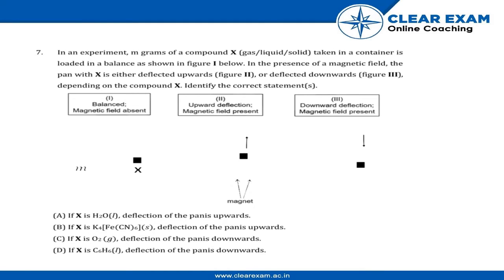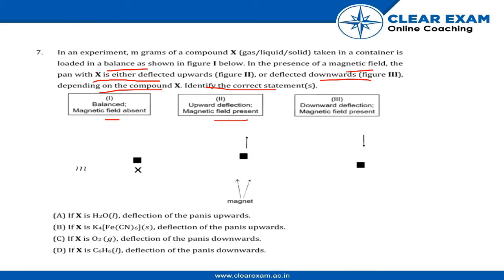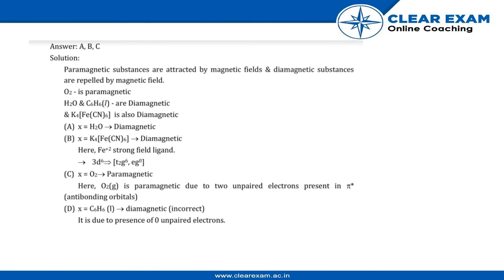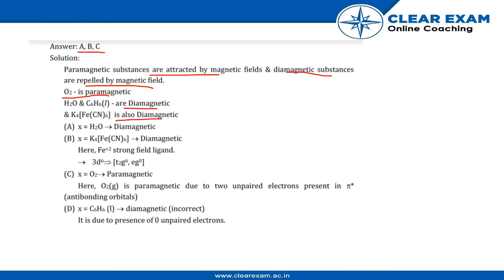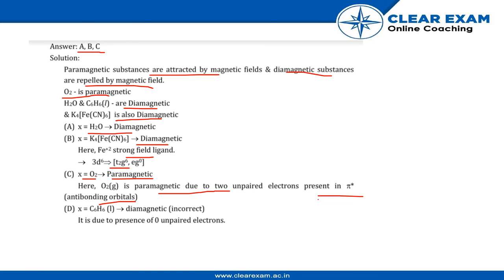JEE Advanced 2020 Paper 2 Chemistry Question 7